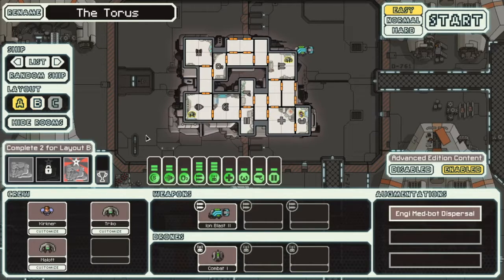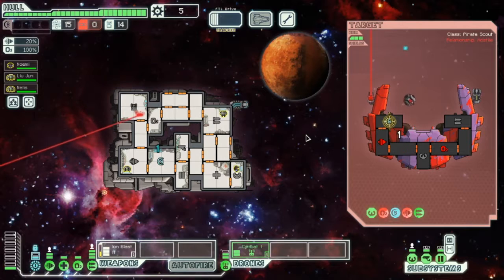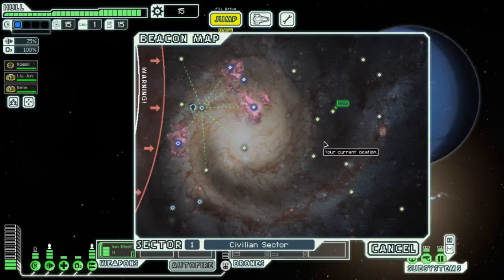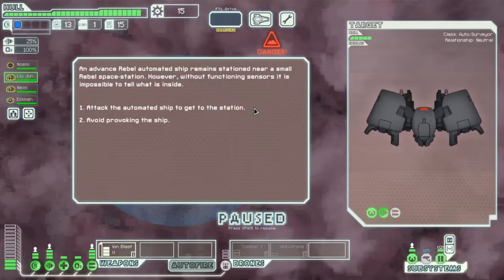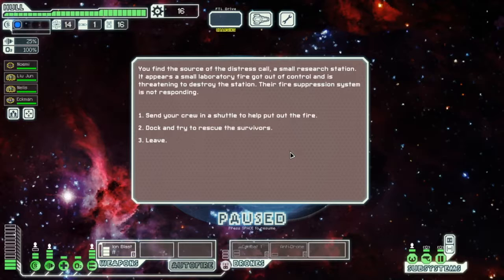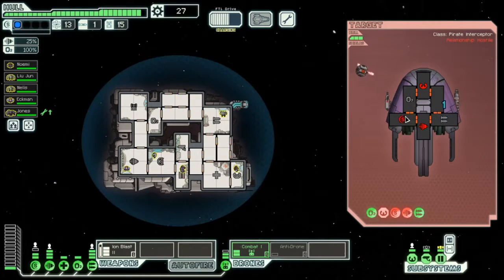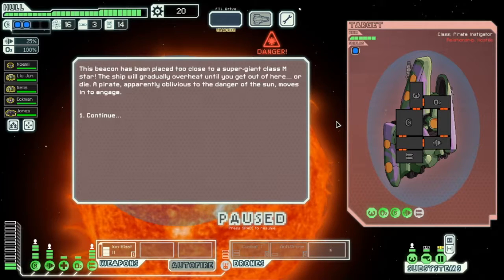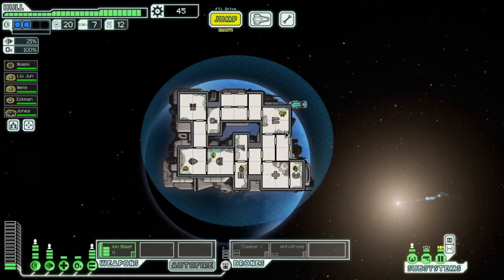Sector One (Faster Than Light: Engi A Playthrough Ep.1)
Hey, folks! This here's the first section of my FTL Engi A playthrough.  We make it through Sector One in fairly standard fashion.  DoFightYeah (RJ) shows up at the end for some commentary and to insult my skills :(